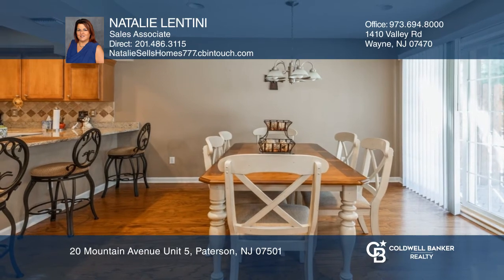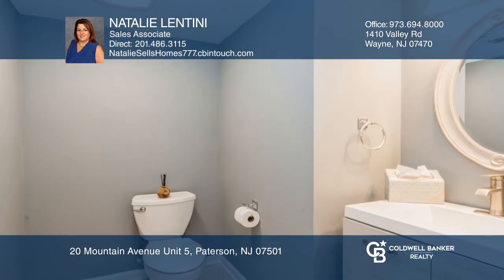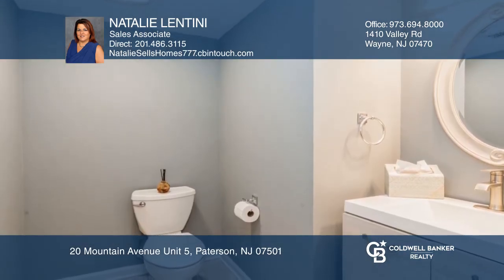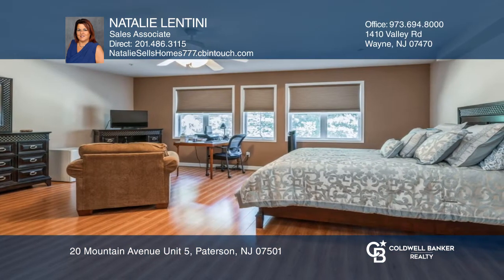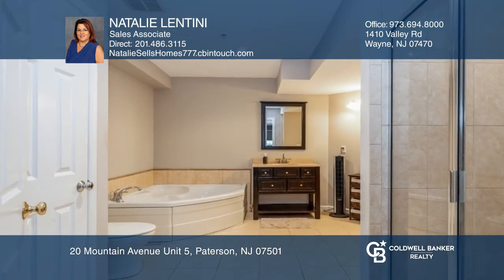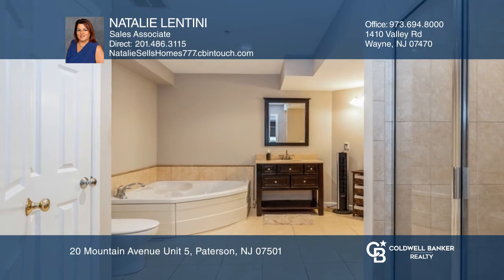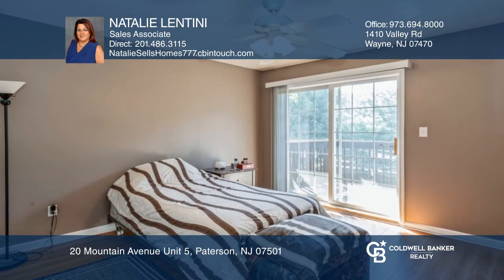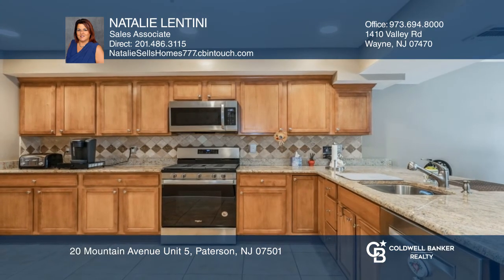20 Mountain Avenue Unit 5 Paterson, NJ | ColdwellBankerHomes.com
20 Mountain Avenue Unit 5, Paterson, NJ

The modern kitchen is a chefs delight with custom cabinetry, a new stove and microwave as well as granite counters with a breakfast bar. First-floor powder room, utility room and garage entrance, laundry with stackable full-size Samsung machines are a plus. The garage has custom shelving and a priv